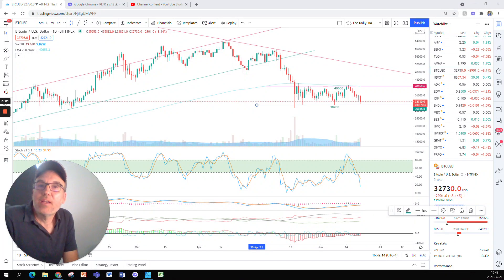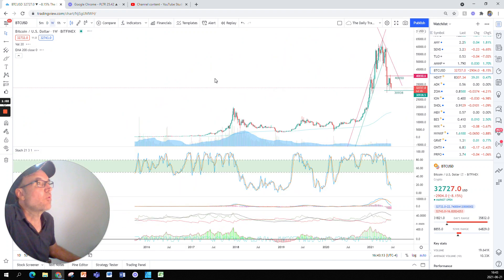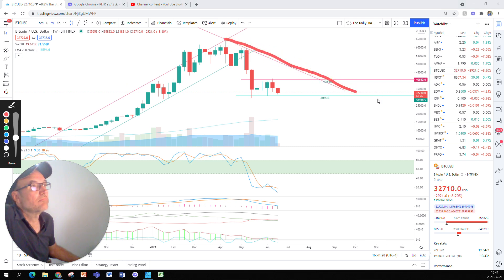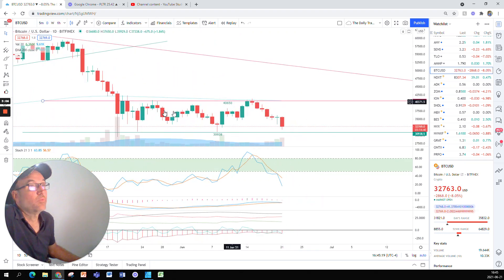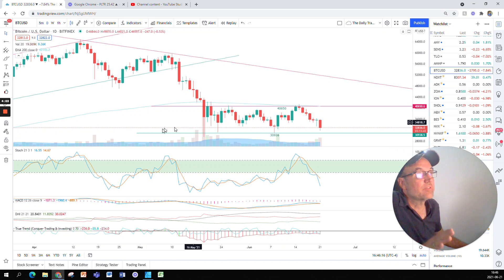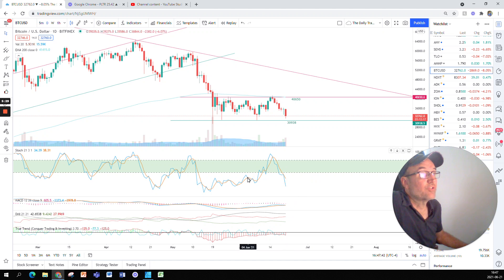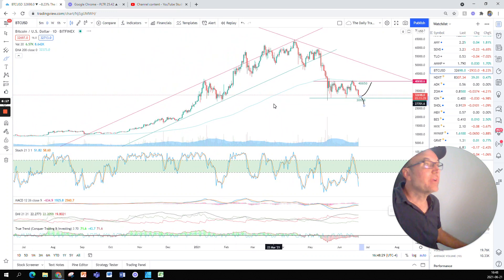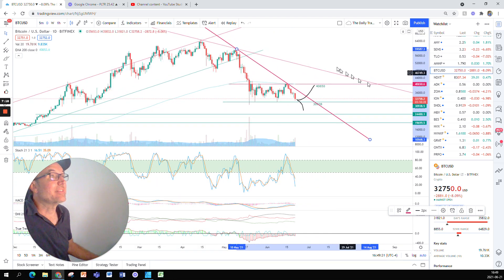Bitcoin (BTC) Technical Analysis June 21st 2021 - Bitcoin is going sideways